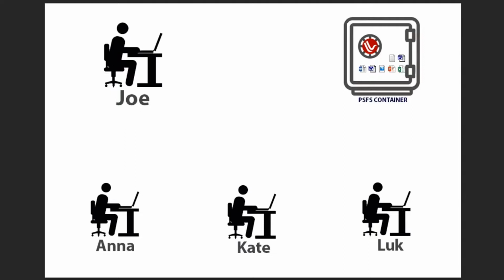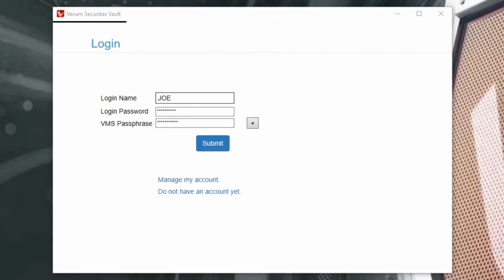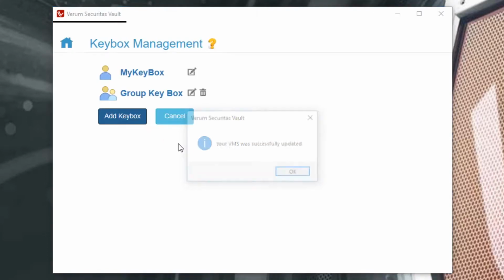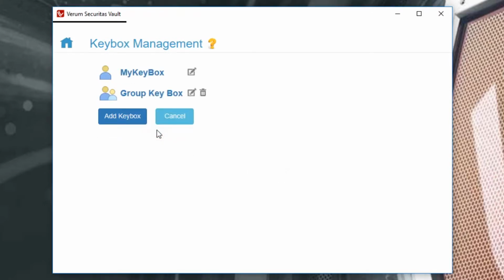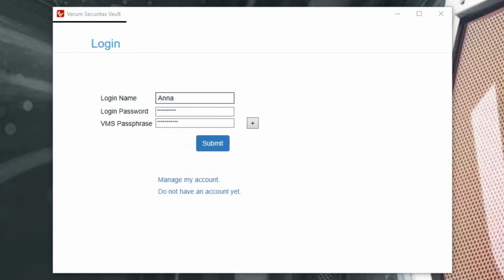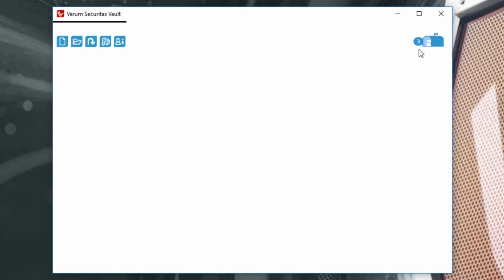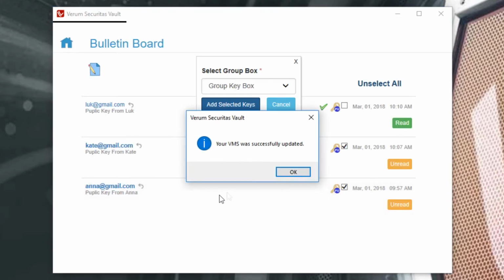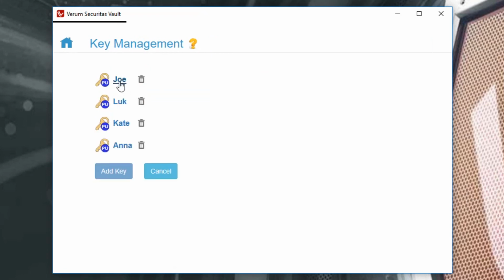CreateSharedContainer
Create Shared Container